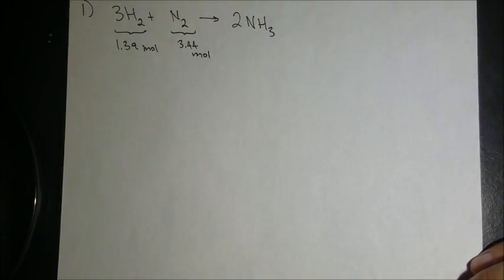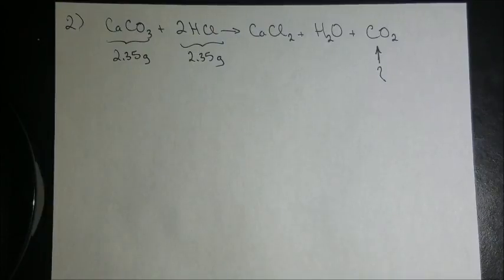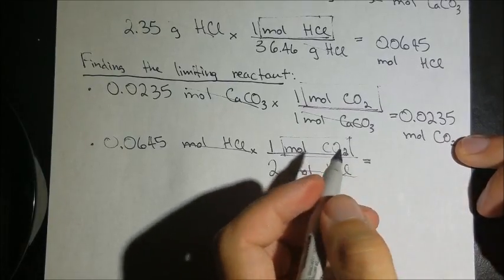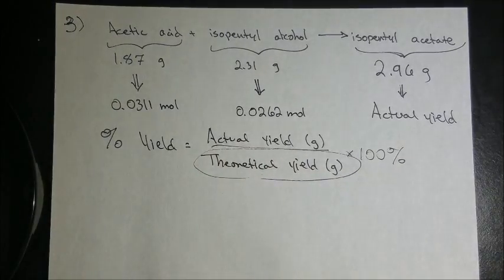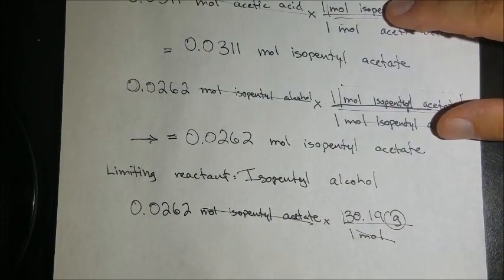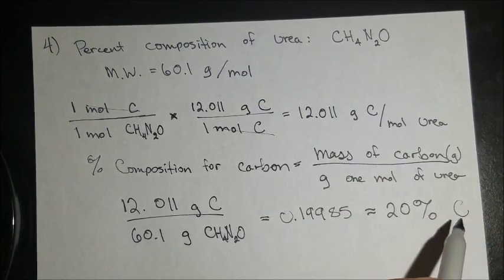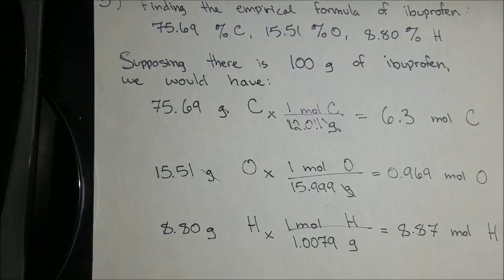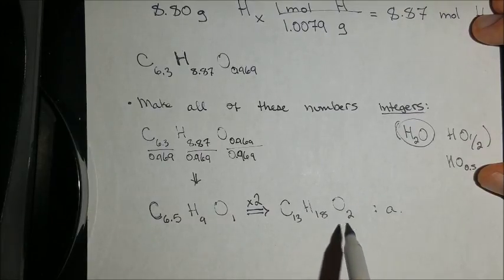Quiz #6 Solutions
These are the detailed solutions to Quiz #6.